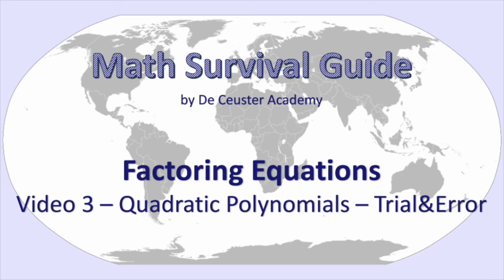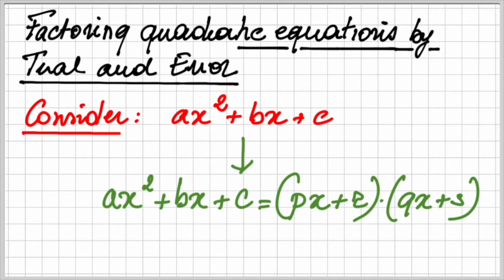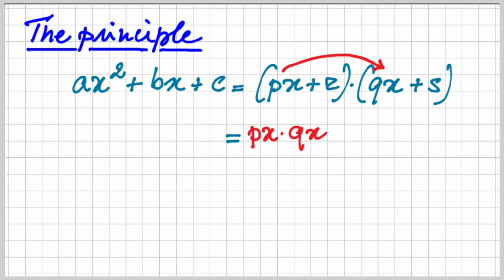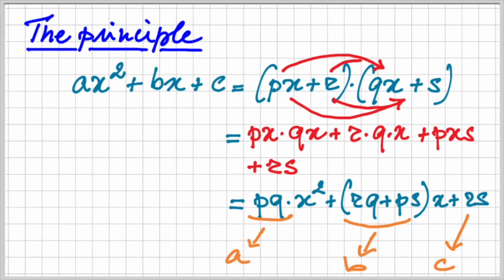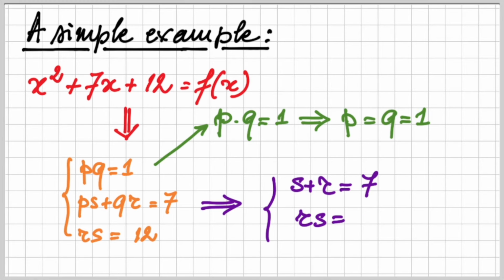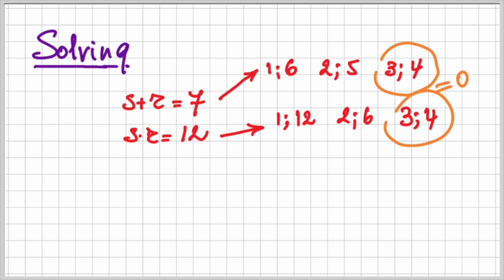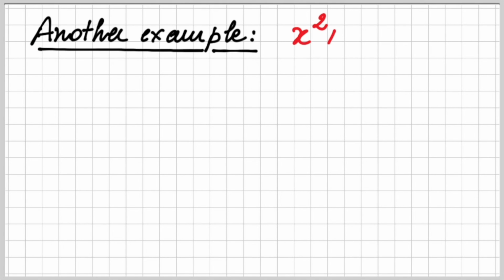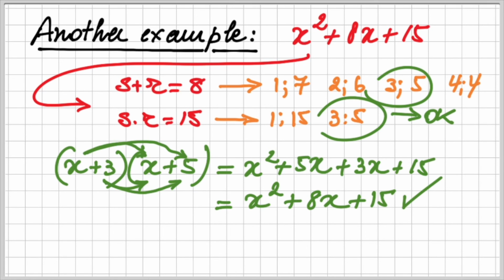Math Survival Guide - Factoring 003 - Trial and Error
Factoring 003 - Trial and Error

Factoring of Quadratic Equations by the trial and error method provides us a step by step approach to find the factored form of the quadratic equation. The method is an easy way to factorise quadratic polynomials.